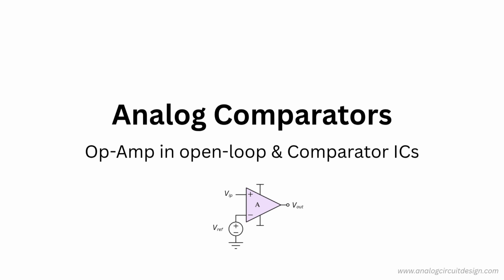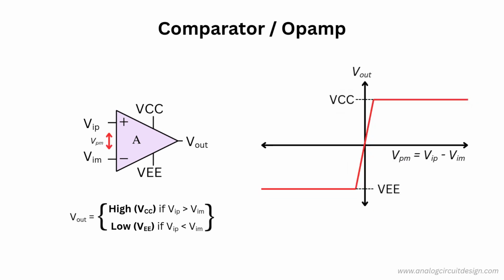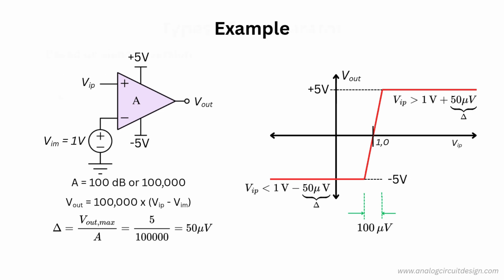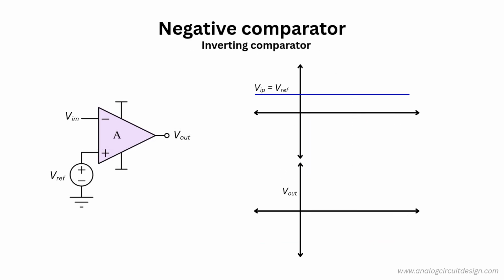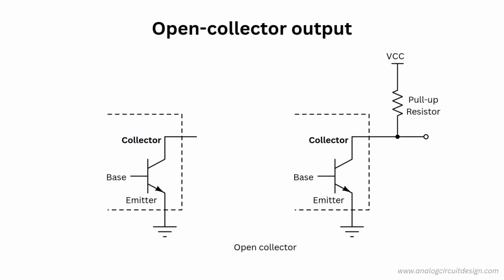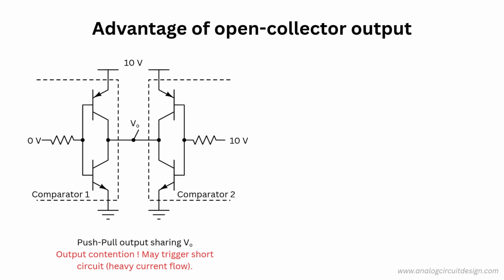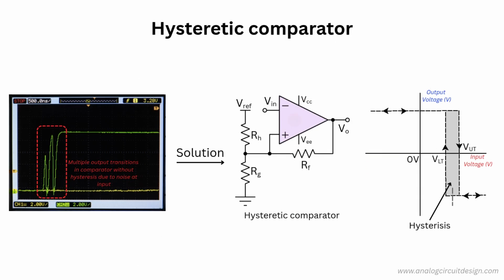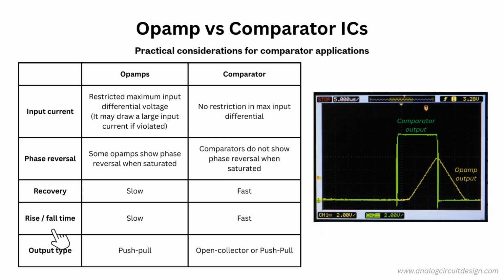Comparator Basics Explained | Op-Amp as Comparator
A comparator is one of the most important building blocks in analog electronics. In this video, we explain what a comparator is, how it works, and why it’s used in so many circuits.

A comparator compares two input voltages and outputs a binary signal indicating which voltage is higher. It’s widely used in threshold detection, voltage monitoring, and signal conditioning. We’ll also show how an op-amp can be used as a comparator, along with its limitations.

✅ What You’ll Learn in This Video:
✔ What is a comparator?
✔ How op-amps work as comparators
✔ Positive vs Negative Comparator
✔ Applications of comparators (real-life examples)
✔ Dedicated comparator ICs vs Op-Amps
✔ Hysteresis and Window Comparator basics